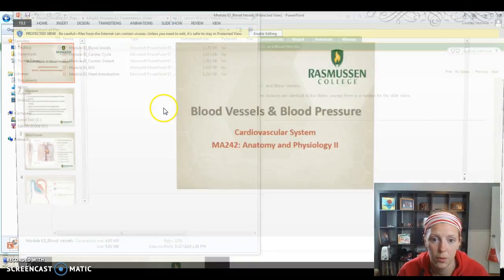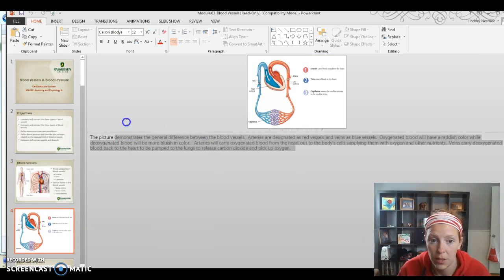MA279 Module 03 Winter 2016